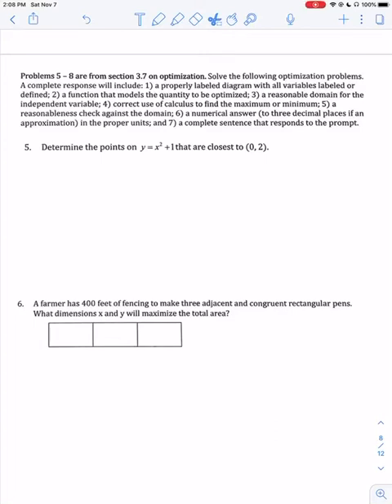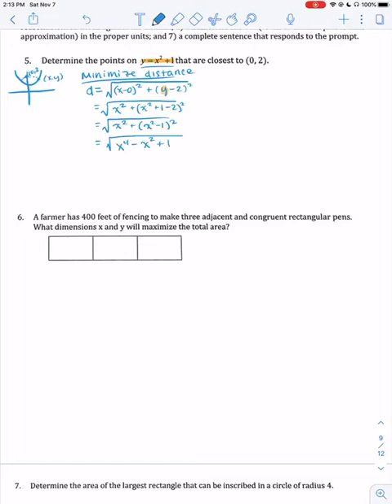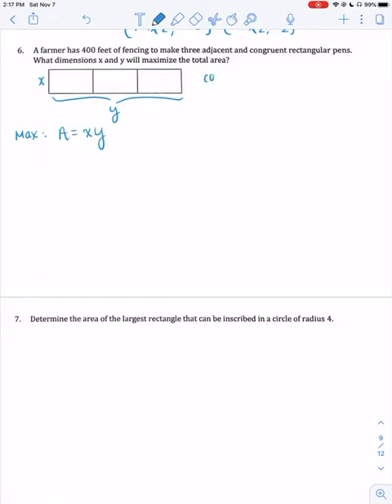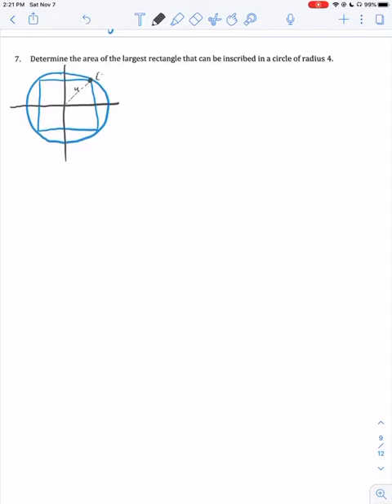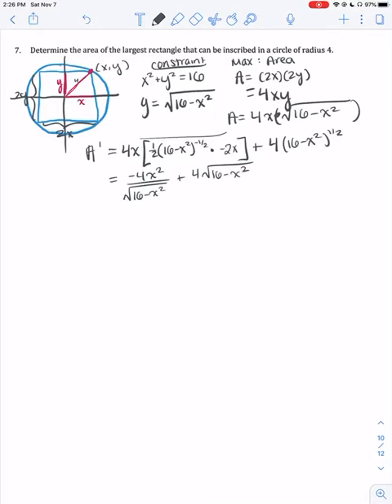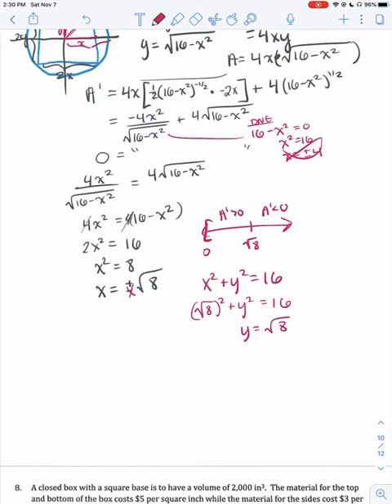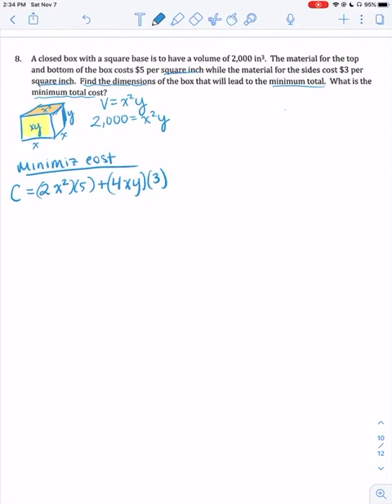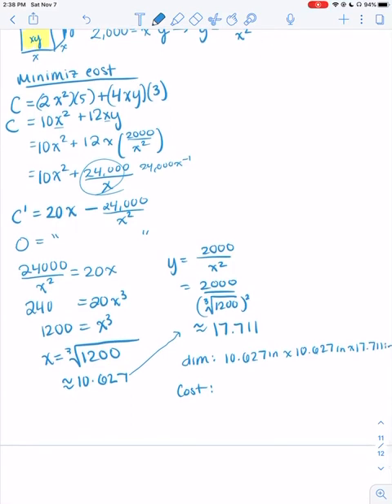3.7 and 3.9 review (5-8)